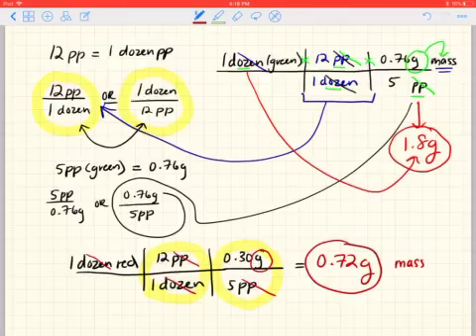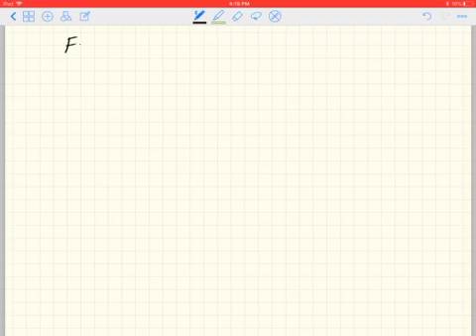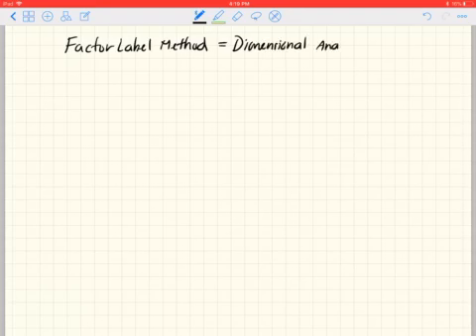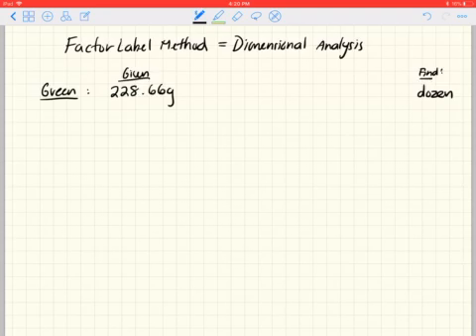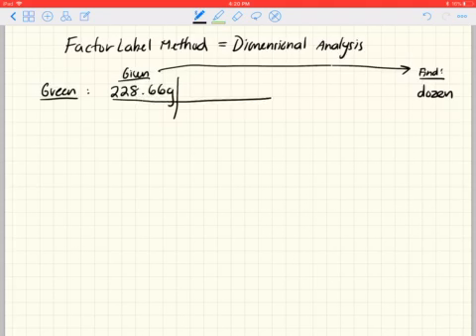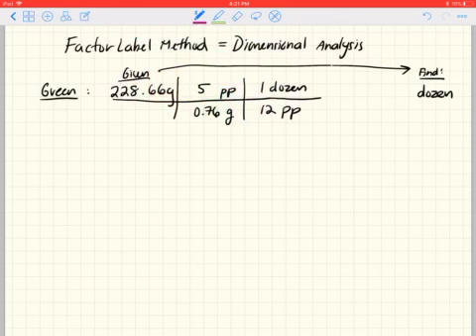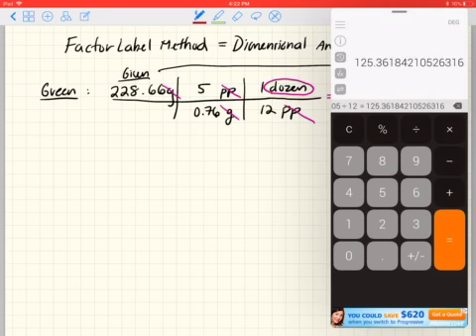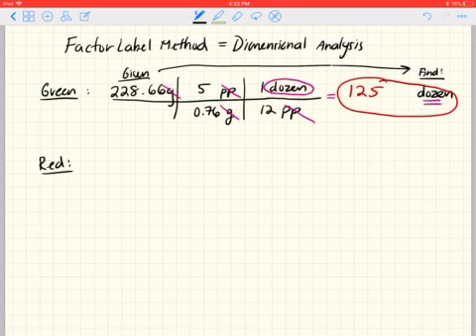Factor Label Method with Packing Peanuts Lab Handout (Q#5)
This is part 3 of the quick tutorial on using the factor label method with our packing peanuts activity handout.